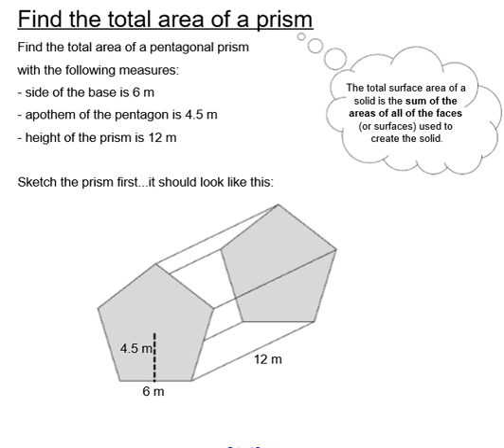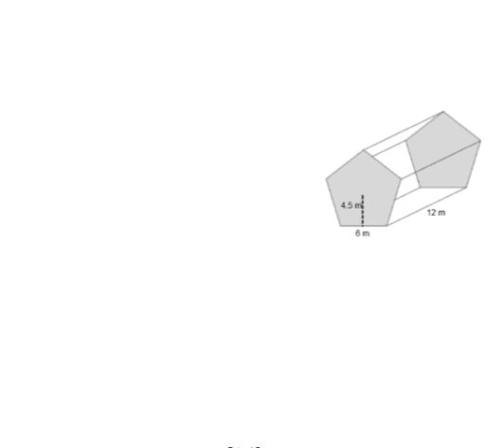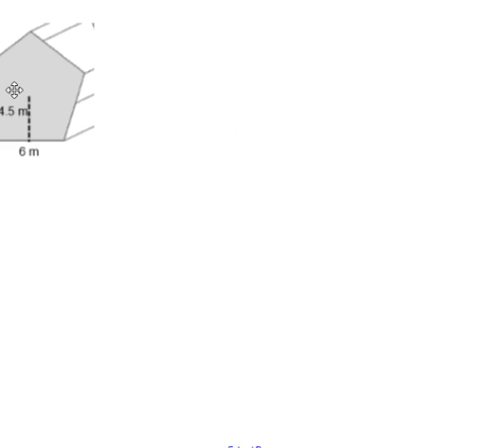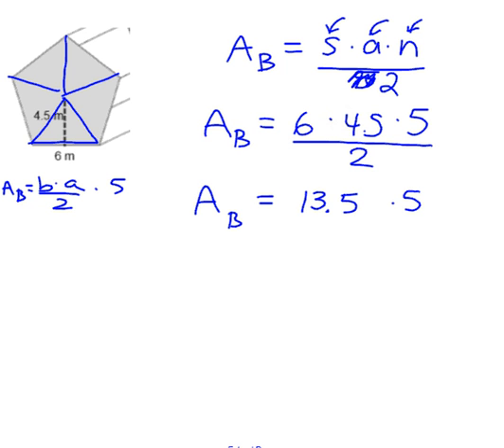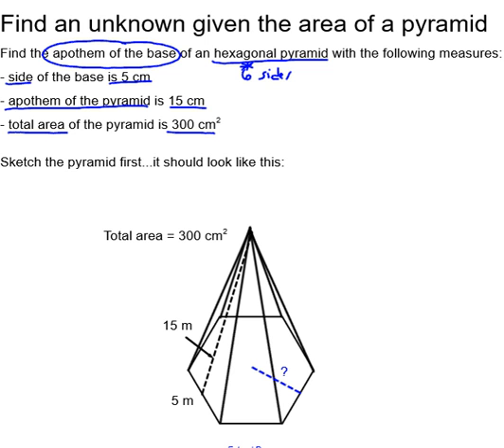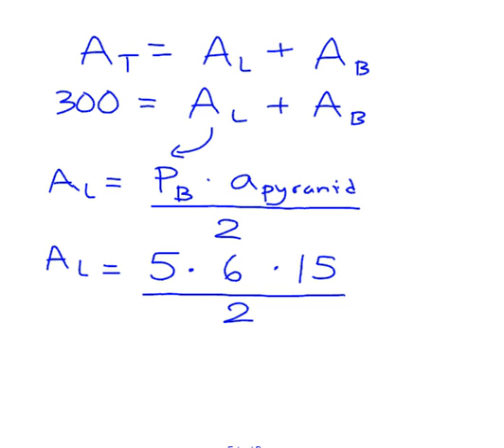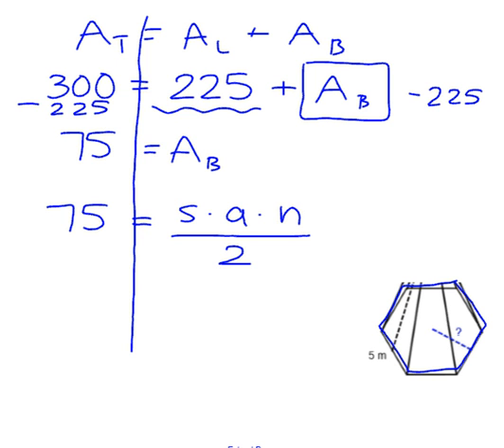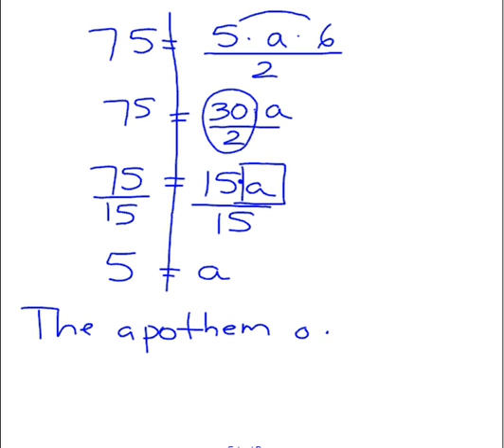Area of prisms or pyramids and unknowns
Secondary 2 review